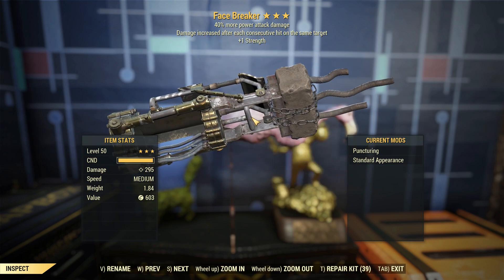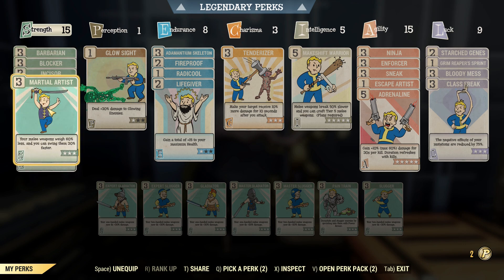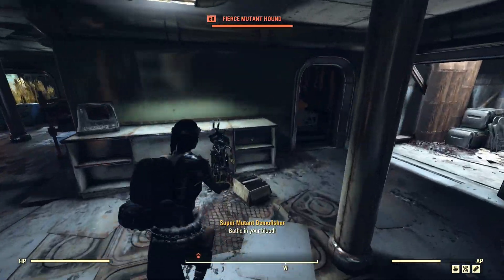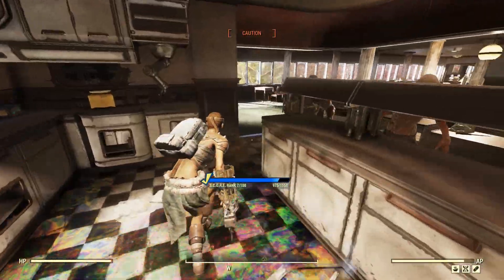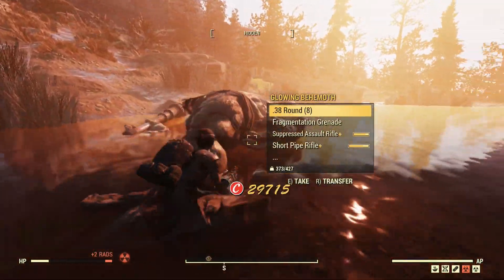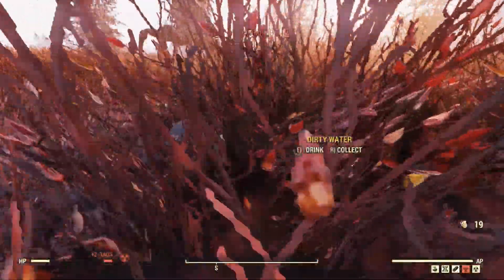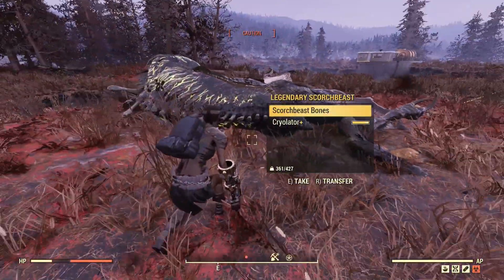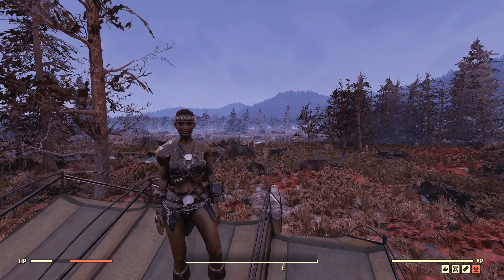Fallout 76: New Weapon Spotlights: Face Breaker (Steel Reign Unique)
TYR's Guide